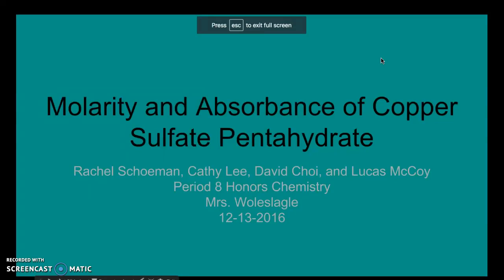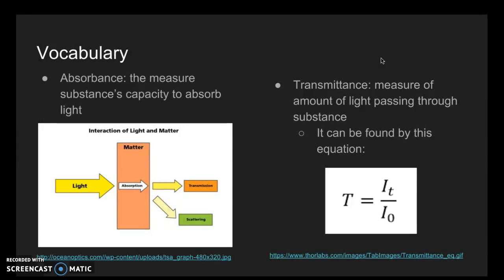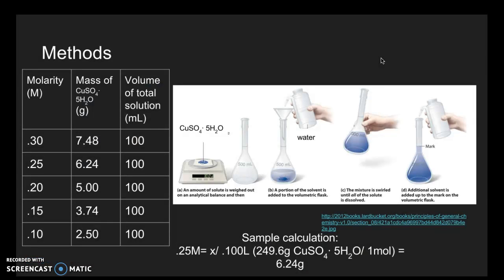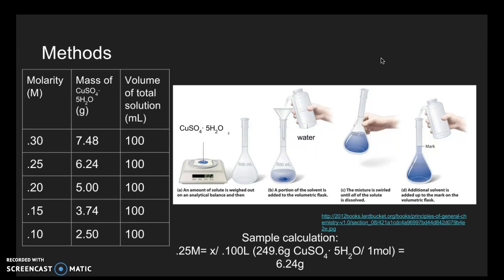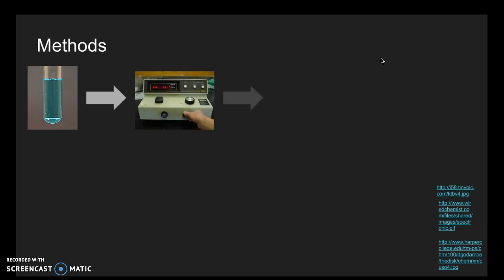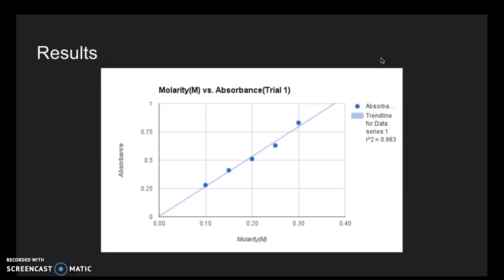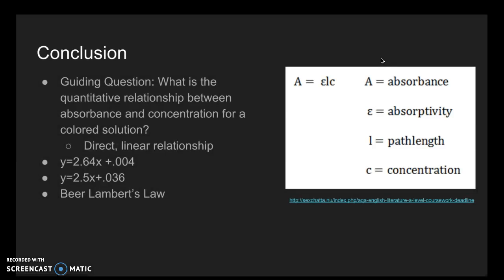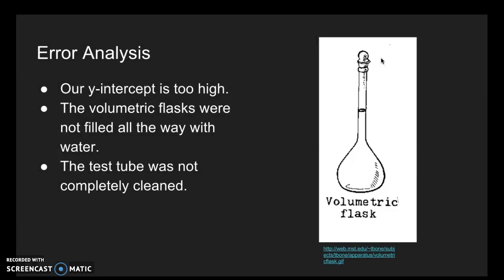Molarity and Absorbance of Copper sulfate pentahydrate